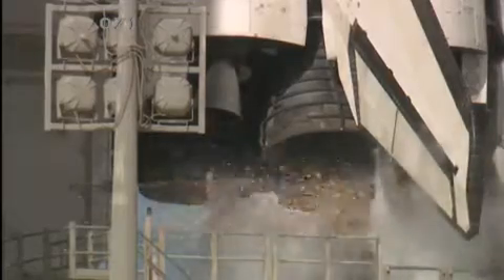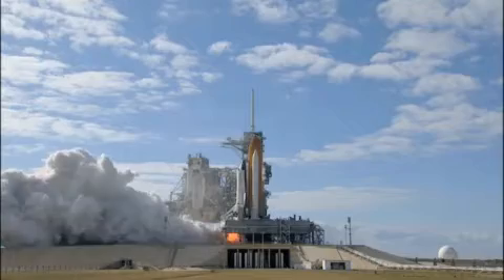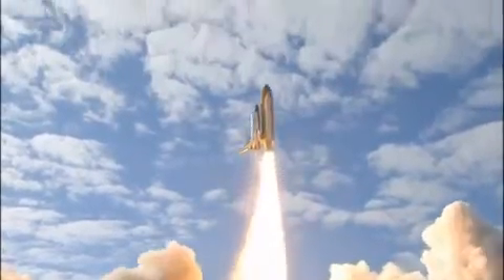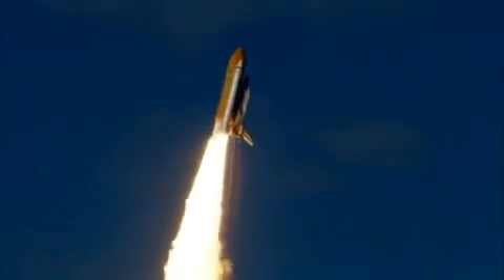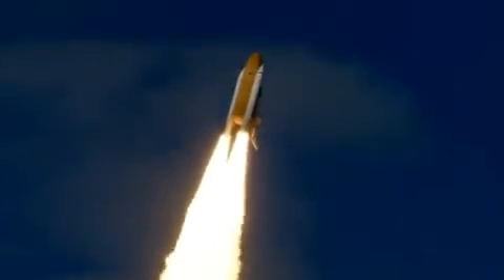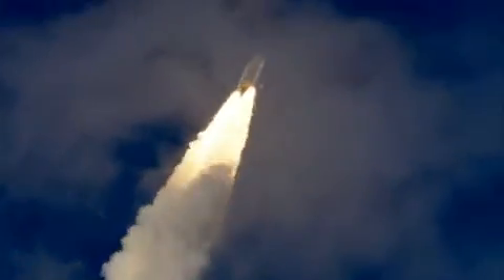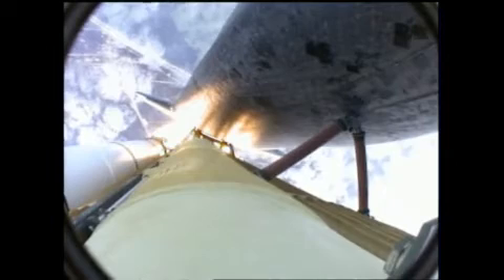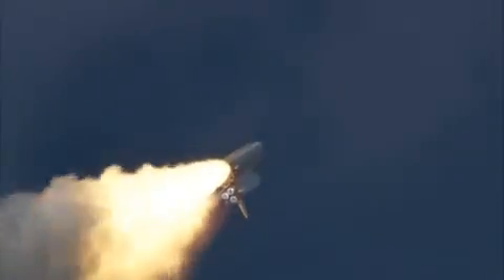rocket 8 2